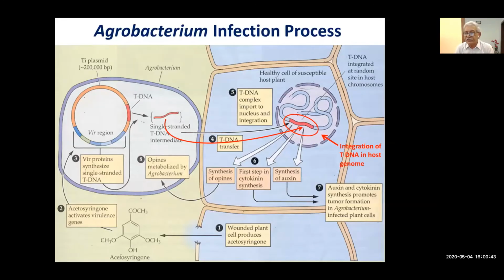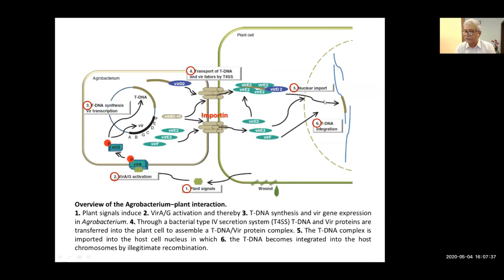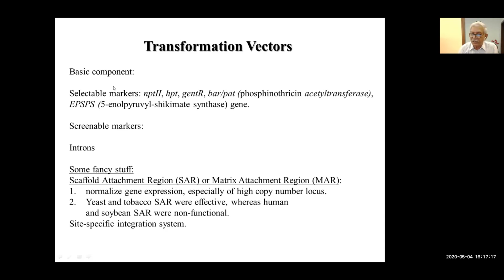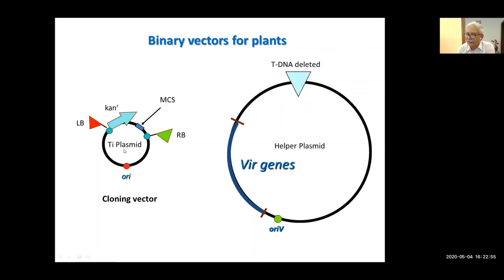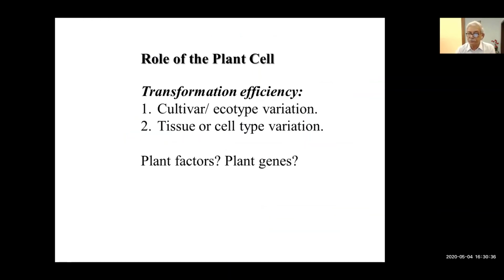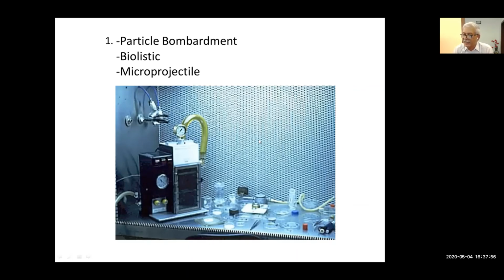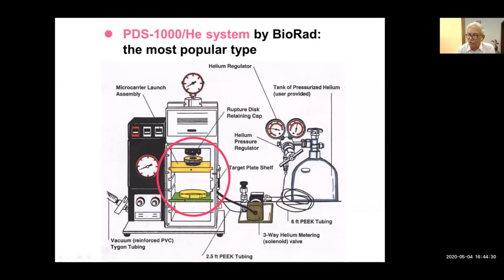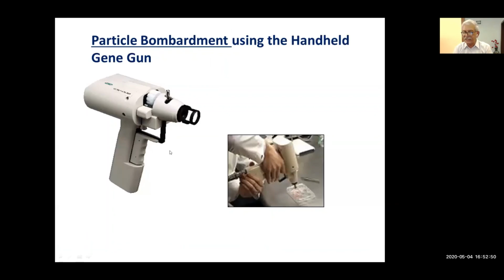Plant Transformation Part 3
Continued from Plant Transformation Part 2; Theory Part III